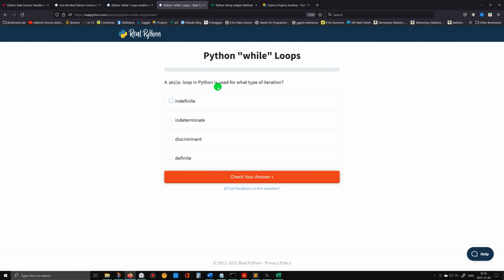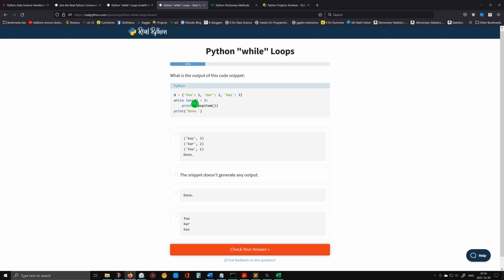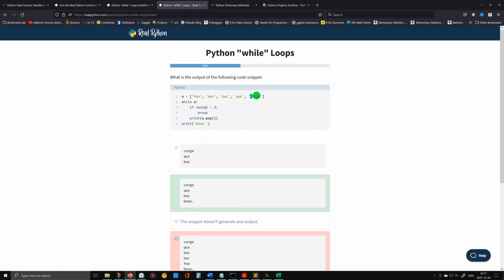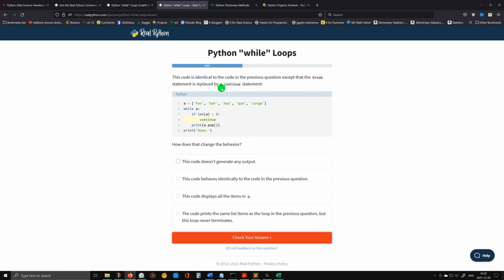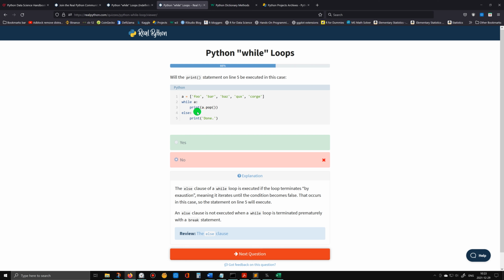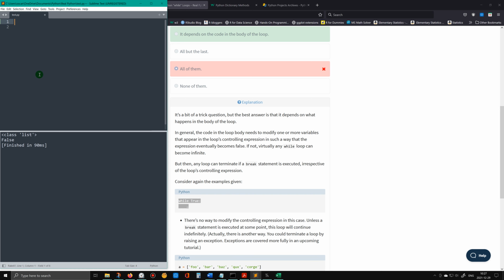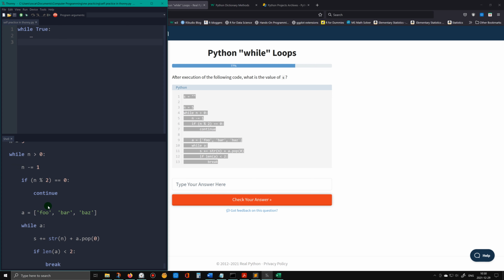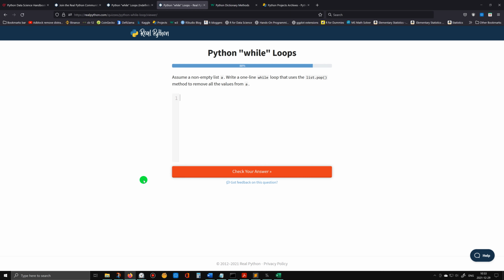Real Python's Quiz on While Loops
While loops are one of two types of loopies in Python. The other is for loops.